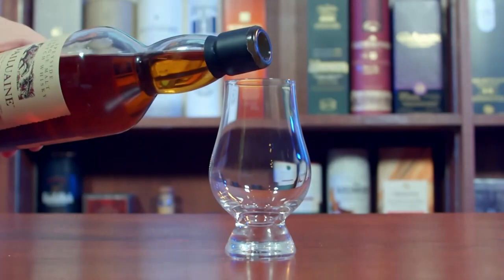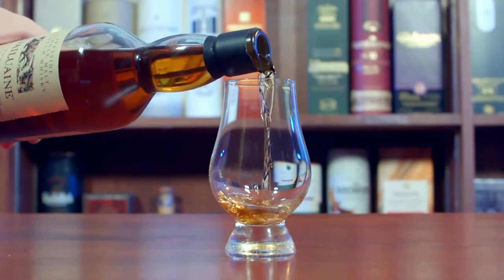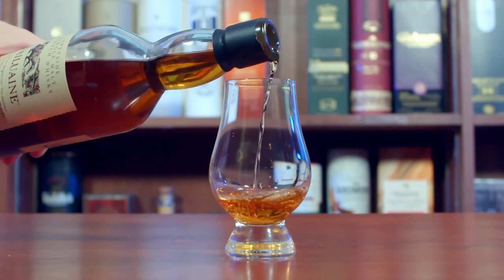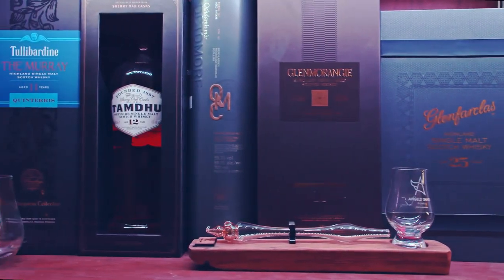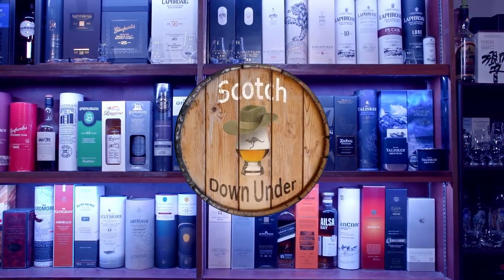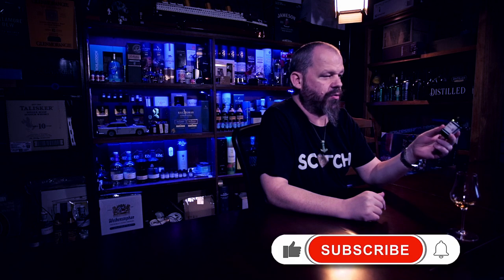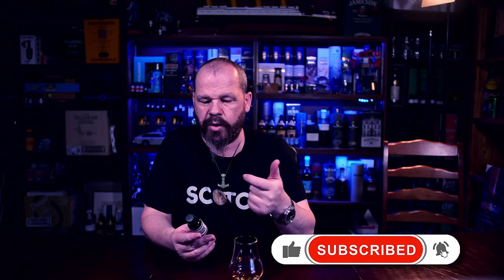Method and Madness Single Pot Still Mulberry Cask Irish Whiskey - Review #71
First in a series of sample reviews from Horny Pony.

🎁AU Mail Bag:
Ken SDU
Suite 5308
252 FIFTH STREET
WONTHELLA WA 6530

⚠️If sending samples and as Australian Customs are very vigilant, label the parcel as Beard oils or Aromatherapy/Essential oils.